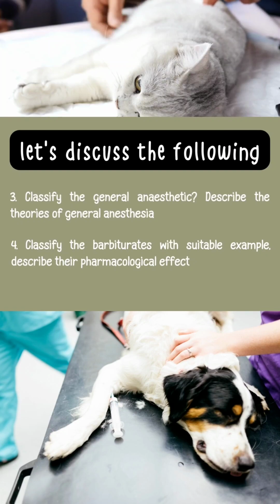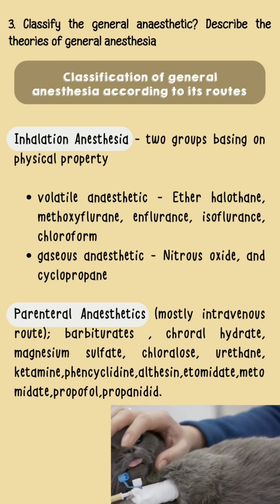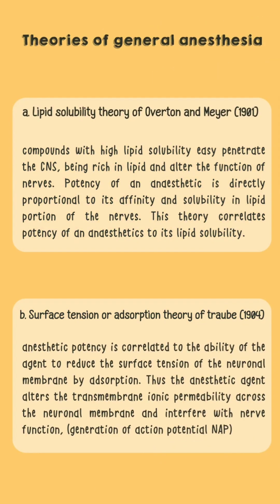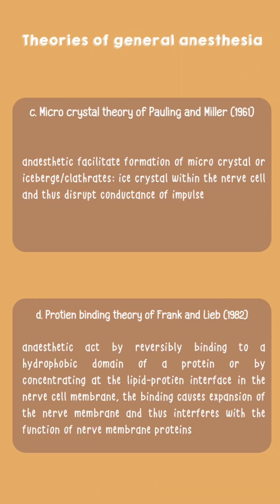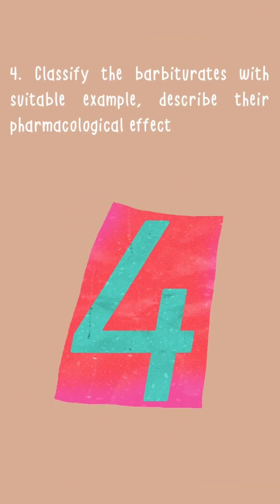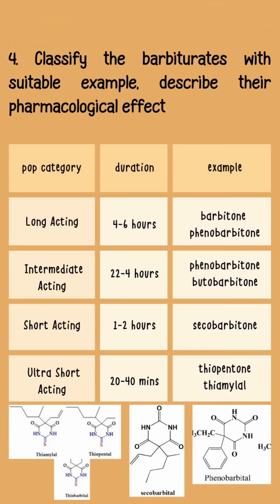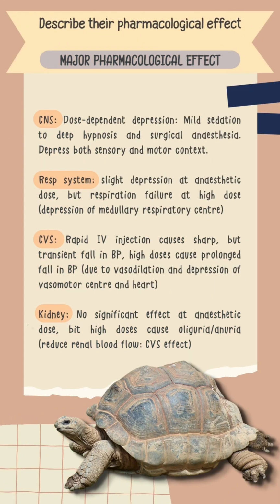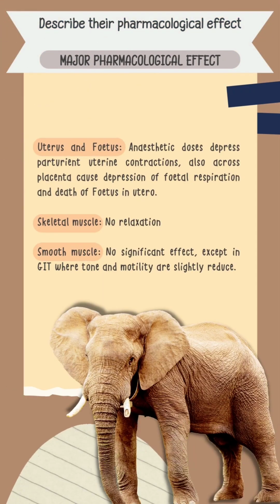VET PHARMA 1 | Classes of General Anesthesia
This is a student output presentation (Group 5 - 3DVMA) about "TClasses of General Anesthesia" and this is presented by veterinary students of Basic Veterinary Pharmacology for the academic year 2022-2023.